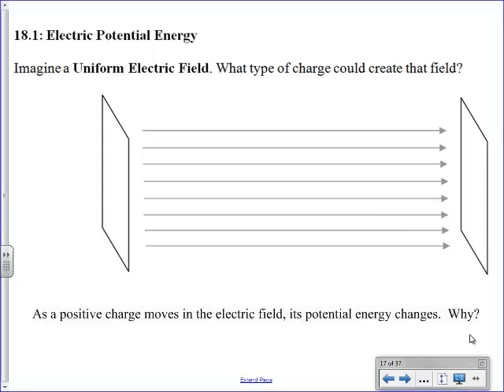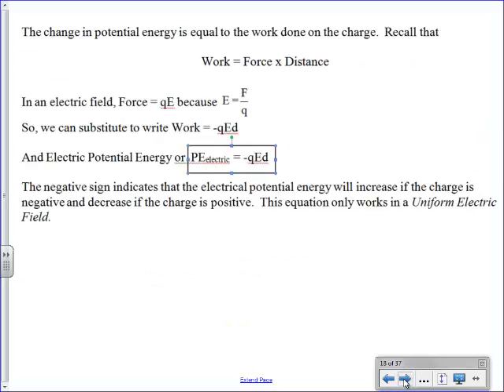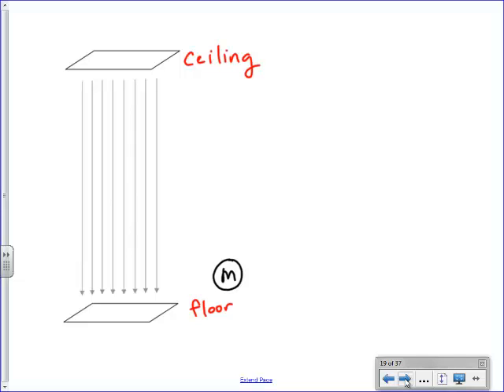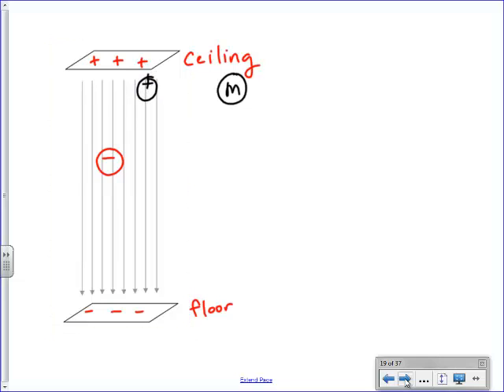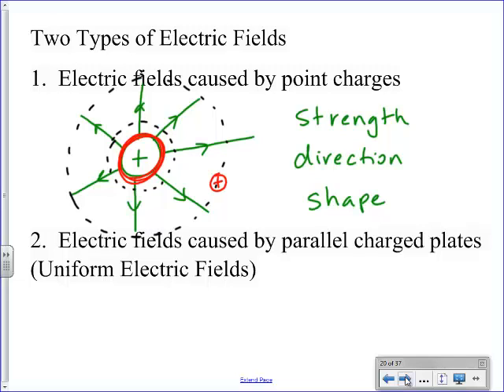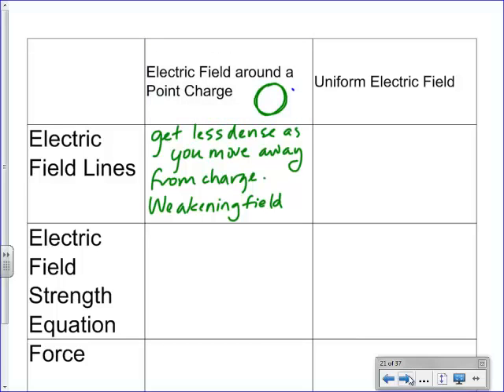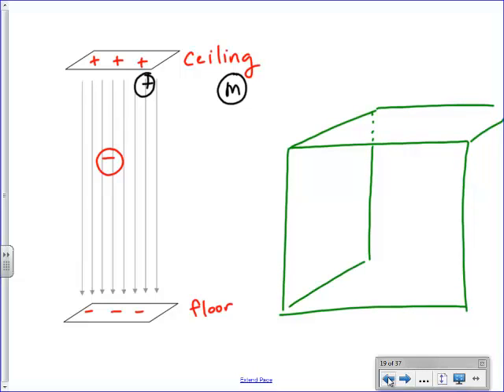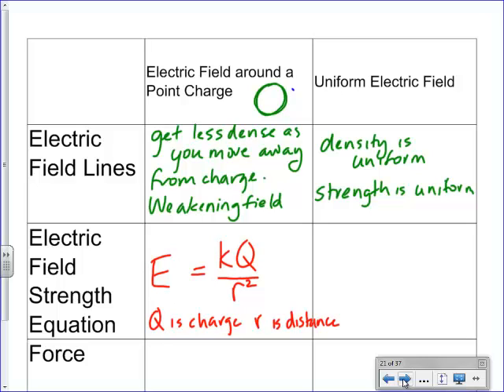Vodcast 6: Electric Potential Energy (Section 18.1)